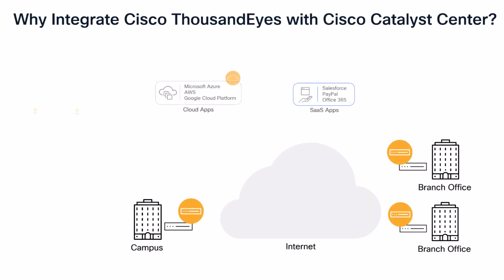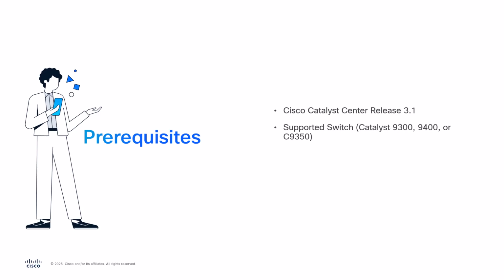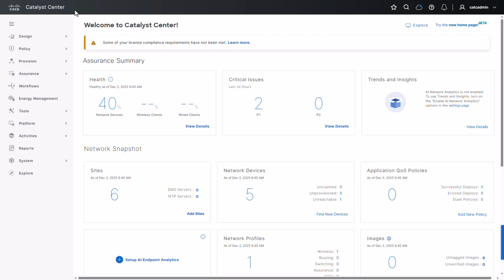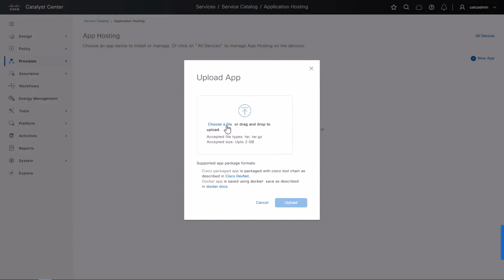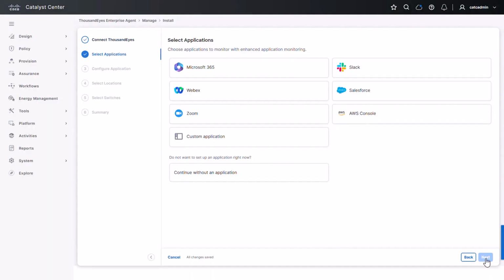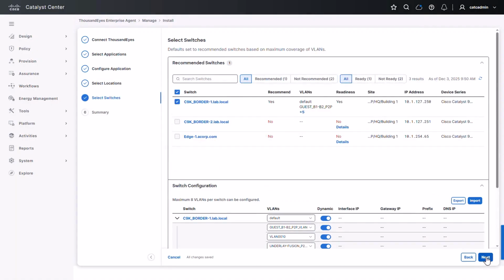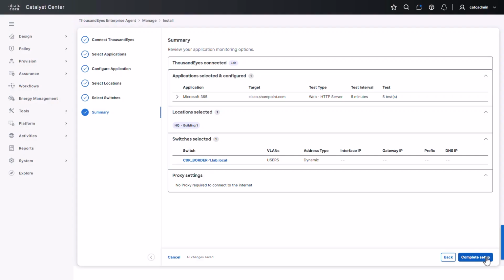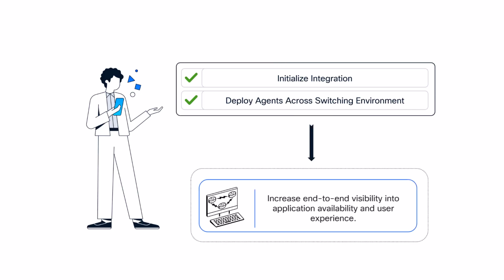Integrating ThousandEyes With Cisco Catalyst Center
In this video, you will learn how to use Cisco Catalyst Center to orchestrate the deployment of ThousandEyes agents on your Catalyst switches.

Installing Cisco ThousandEyes agents across your infrastructure helps you close the end-to-end visibility gap. You can place agents directly on Cisco switches to position them close to the end users in your network, allowing for the monitoring of cloud services, SaaS applications, and branch-to-branch connectivity.

Key steps covered in this demonstration:
• Prerequisites for integration (licensing and software versions)
• Navigating the Cisco Catalyst Center Service Catalog
• Authenticating and connecting your ThousandEyes account
• Utilizing test templates for Microsoft 365
• Configuring interfaces, VLANs, and IP addressing (DHCP vs. Static)
• Verifying agent registration within the ThousandEyes portal

By automating deployment, you remove the complexity of manual configuration and gain immediate visibility into the networks your business runs on.

Not part of the ThousandEyes community, but ready to give it a try?